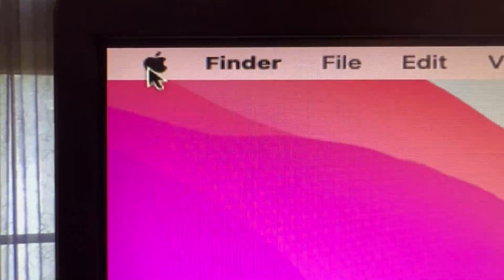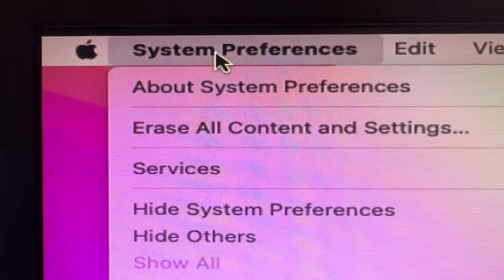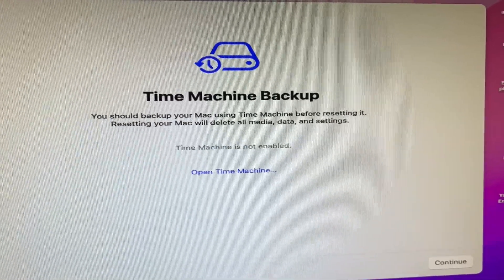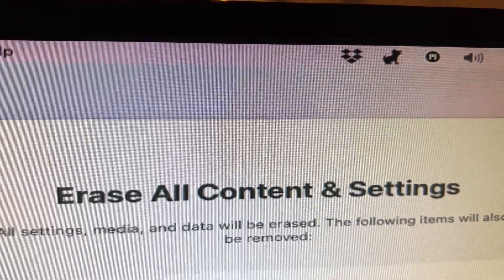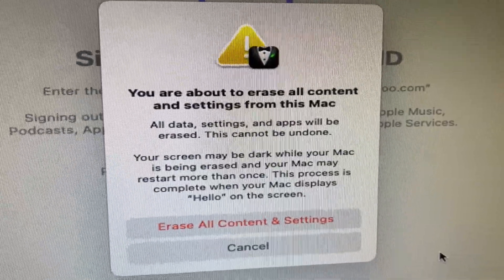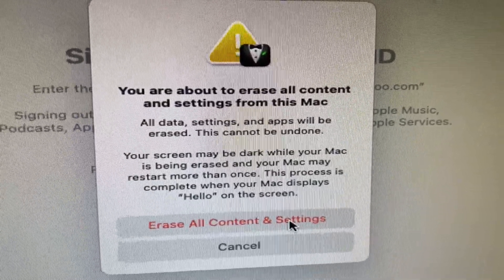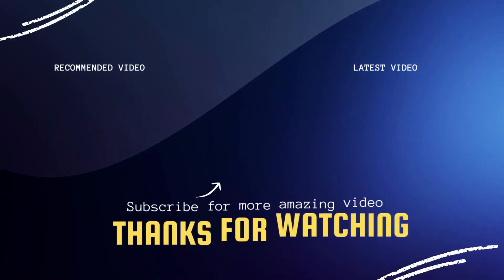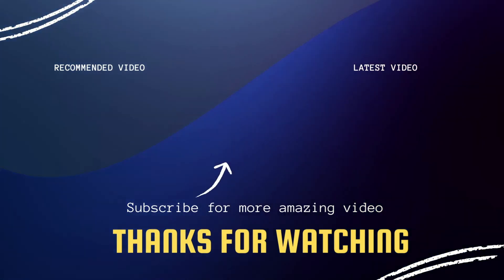Resetting Your Mac Mini to Fix Common Issues - Step by Step Tutorial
Welcome to our comprehensive Mac Mini reset guide! In this step-by-step tutorial, we'll walk you through the process of resetting your Mac Mini and restoring your system to its original settings. Whether you're experiencing performance issues, software glitches, or simply want to start fresh, this tutorial has got you covered.

GET A NEW MAC MINI HERE:
(Amazon USA Link)
(Amazon International Link)